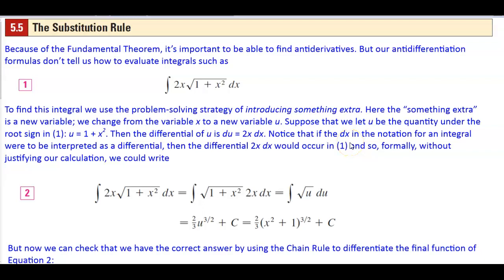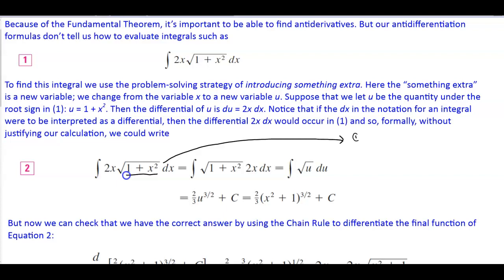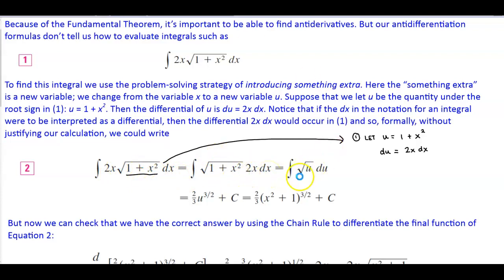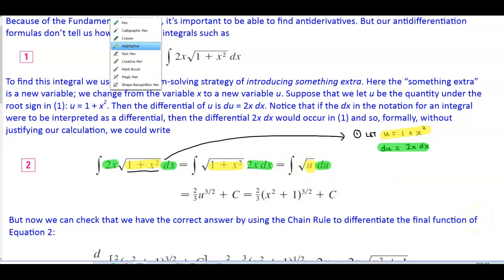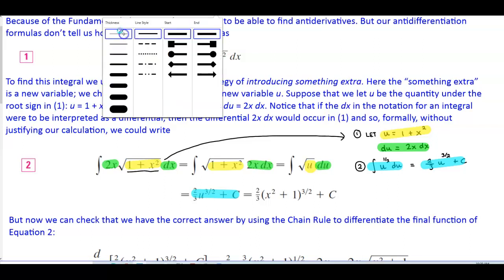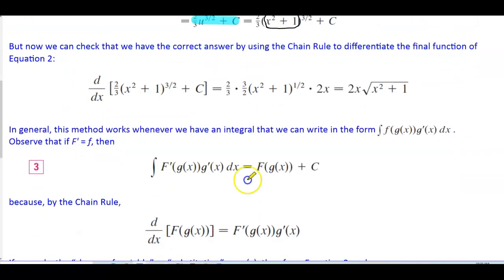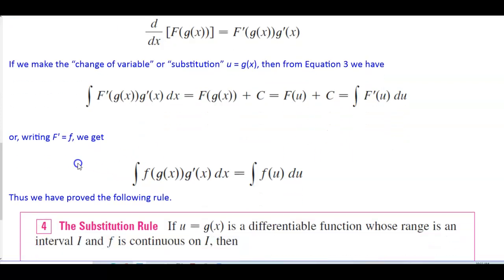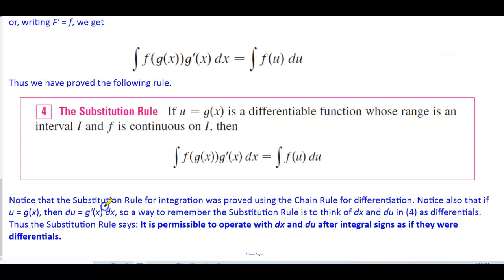Math 1A 5.5 The Substitution Rule